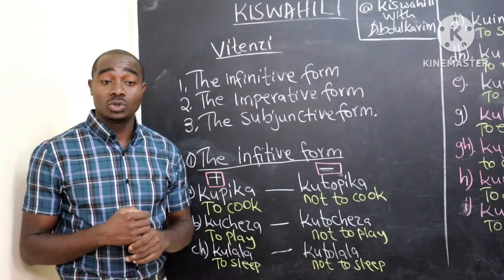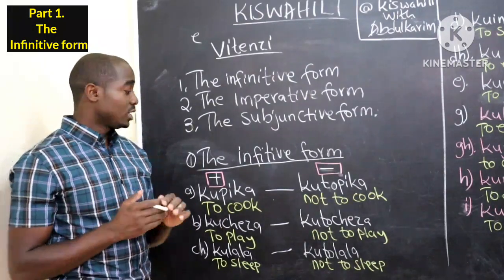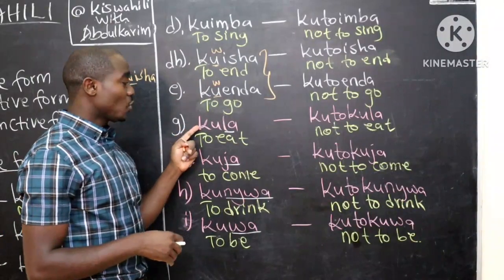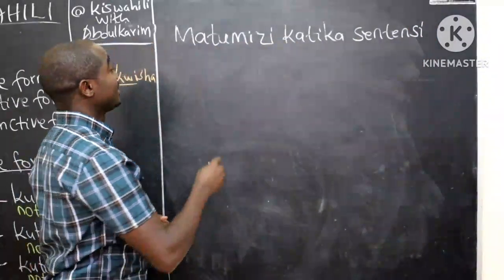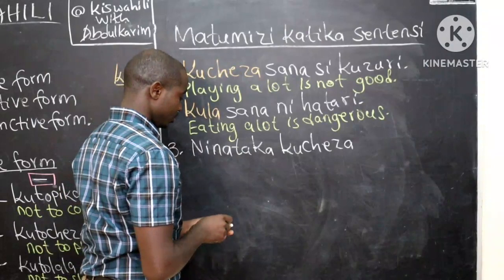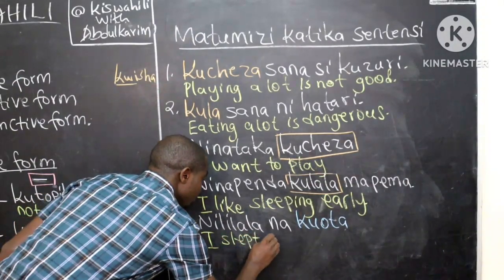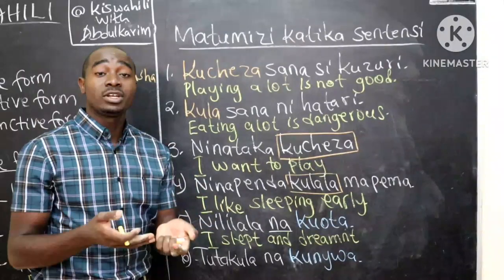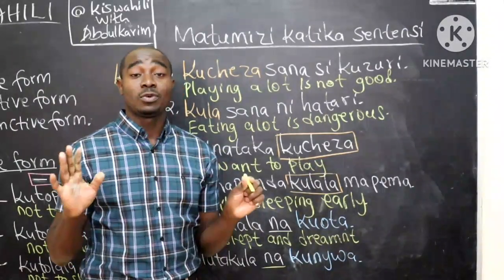Infinitive, imperative and Subjunctive forms of Swahili verbs - Part 1